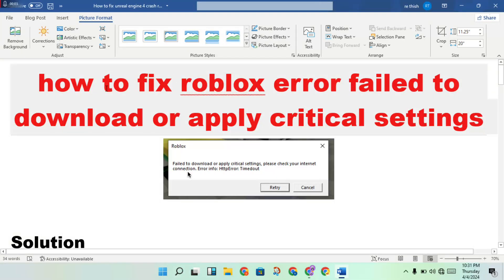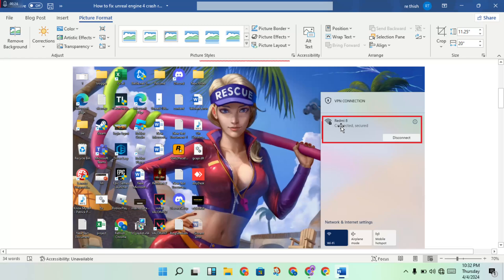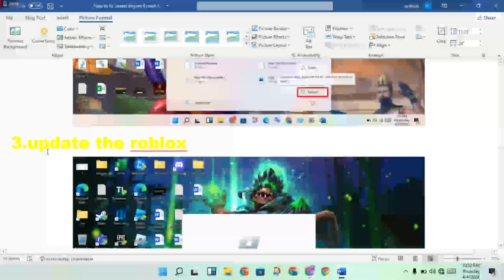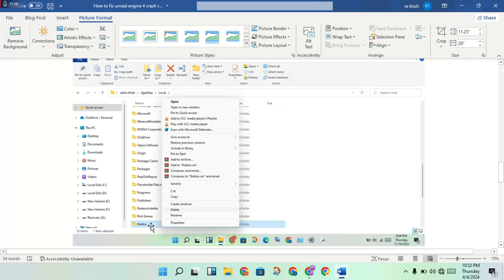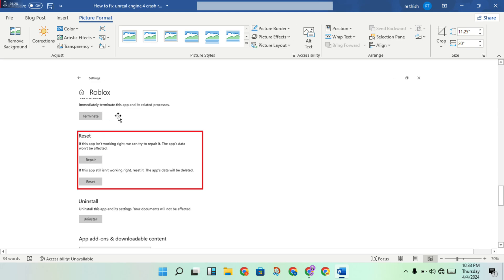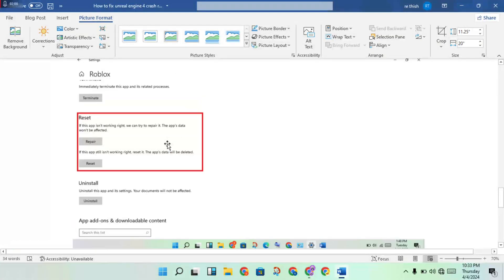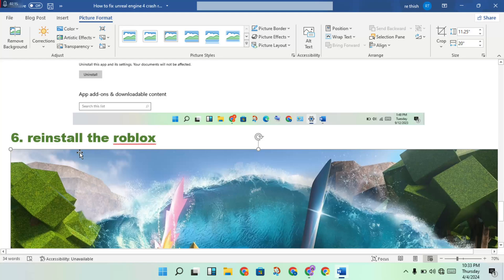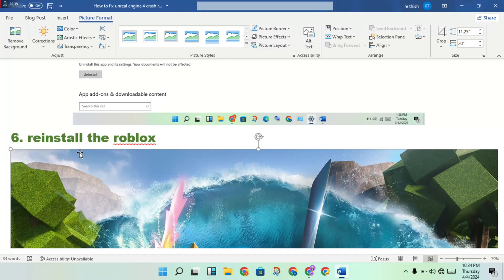how to fix roblox error failed to download or apply critical settings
And finally, try the following:
1.Try running Roblox from a browser instead of from the app.
2.Right click on the Roblox launcher, click on "Open file location", and then click on "Run as administrator".
3.Go to settings and check that the date and time is correct. If it isn't, change it.

roblox failed to download or apply critical settings
failed to download or apply critical settings please check your internet connection roblox
failed to download or apply critical settings
failed to download or apply critical settings roblox
how to fix roblox - failed to download or apply critical settings
roblox - failed to download or apply critical settings - 2022
failed to download critical settings
roblox error failed to download or apply critical settings
fix failed to download or apply critical settings please check your internet connection error info httperror unknown roblox
roblox failed to download or apply critical settings please check your internet connection. error info httpserror: unknow
how to fix roblox http error tls verification fail - failed to download or apply critical settings